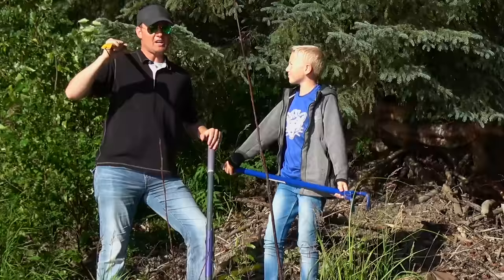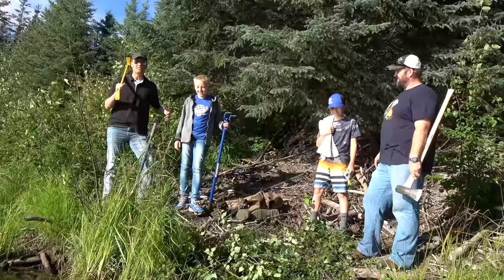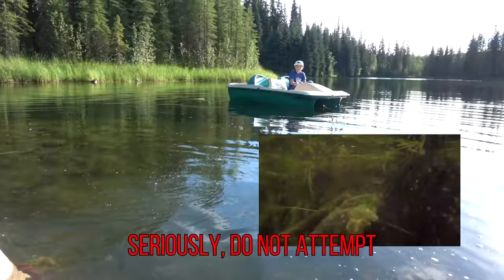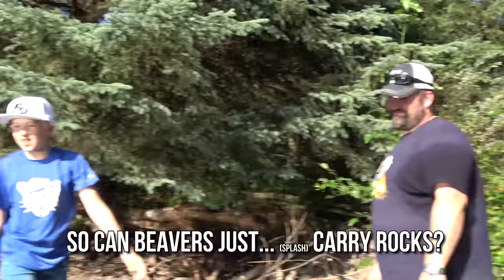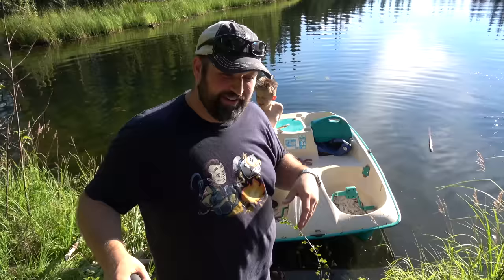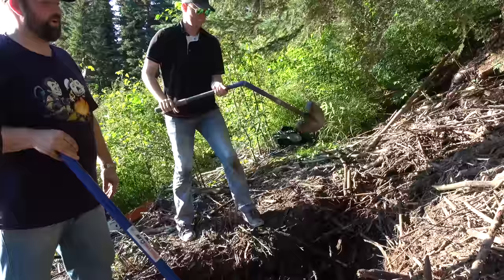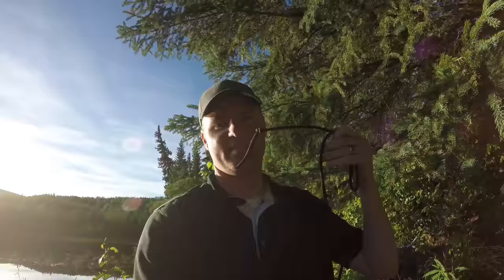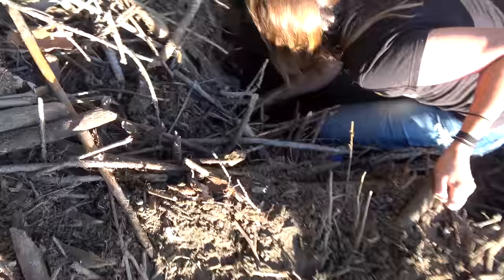What's inside a Beaver Home?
Can you climb into a Beaver Lodge? Is there a difference between a home and a dam?